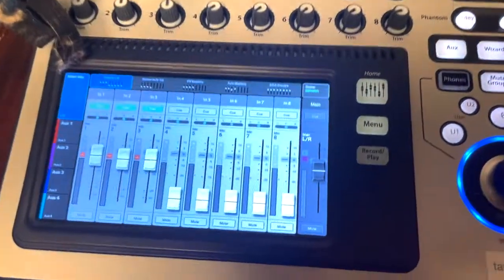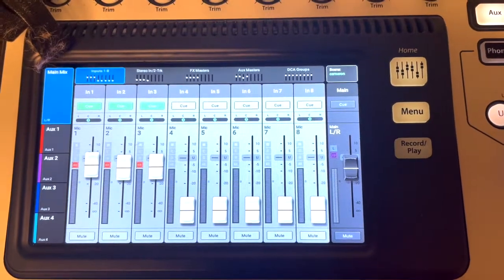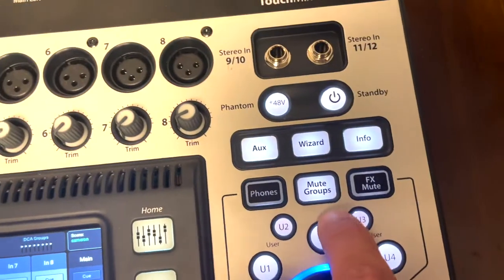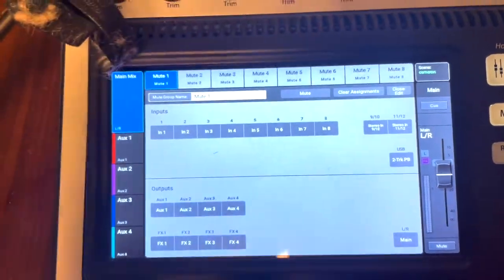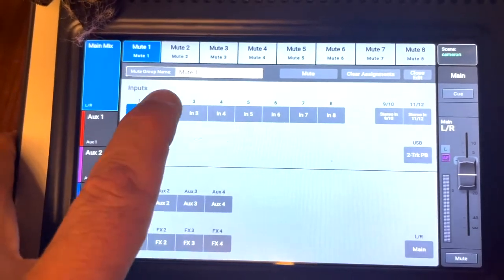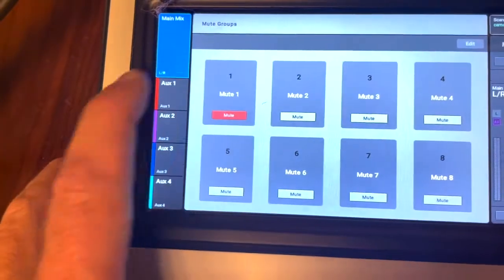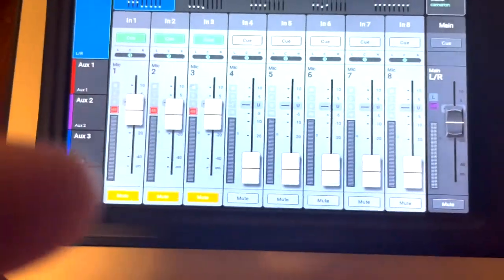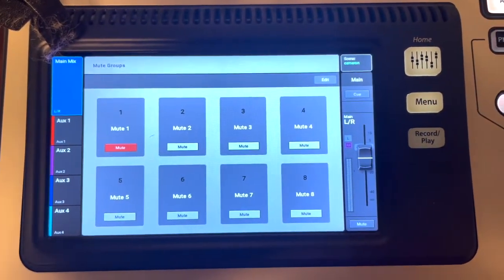How to Create Mute Groups on the QSC Touchmix Mixer.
Perry show how to create mute groups on the QSC Toucmix so you can mute multiple tracks at a time with the click of a button.